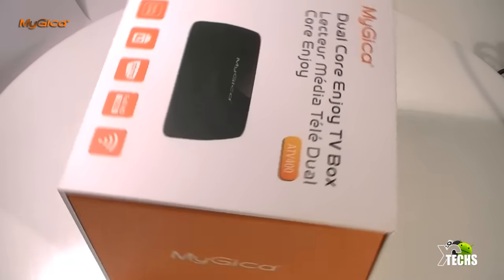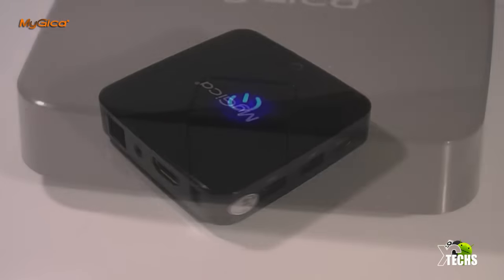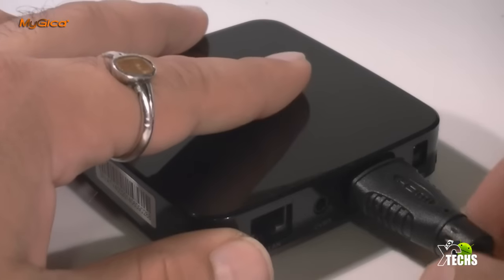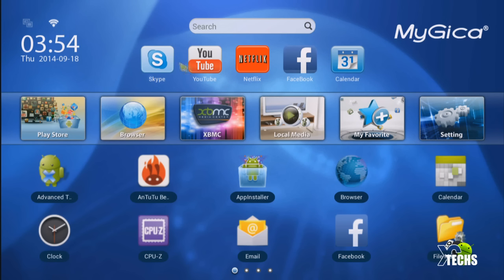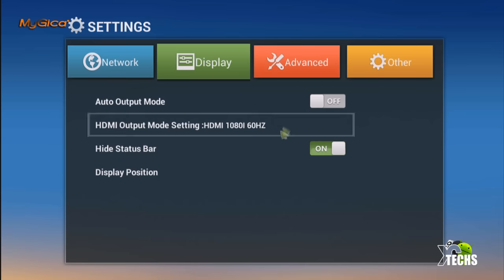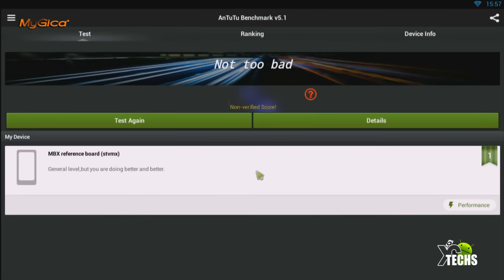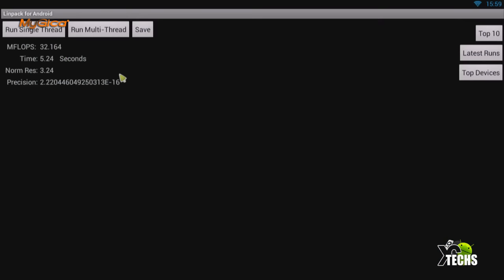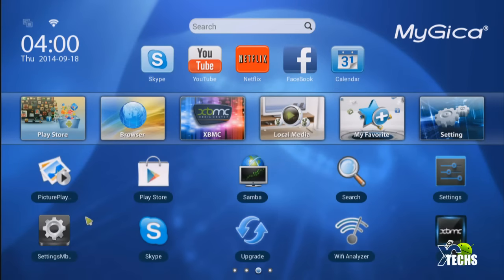MyGica ATV400 Midnight Black DualCore Review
MyGica did it again, and brought a little different gift-box with MyGica ATV400 Midnight Black